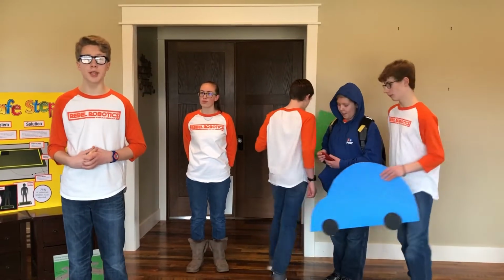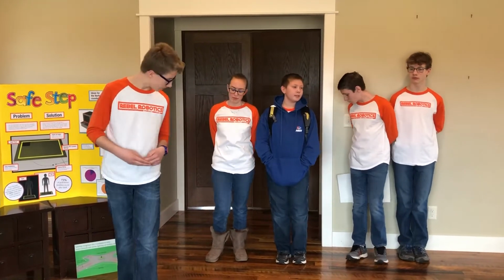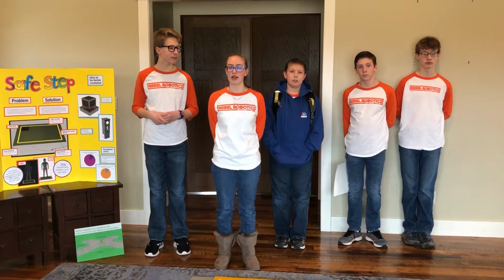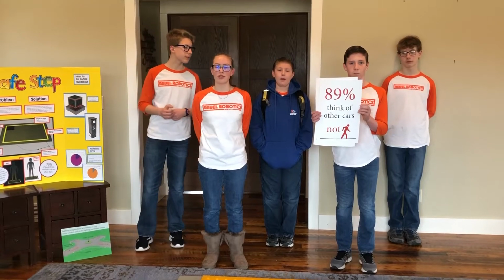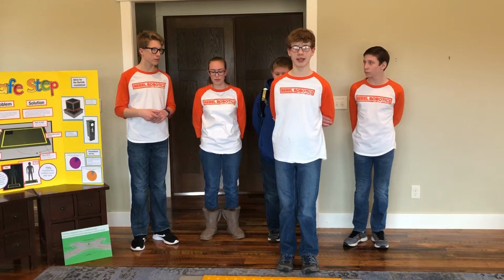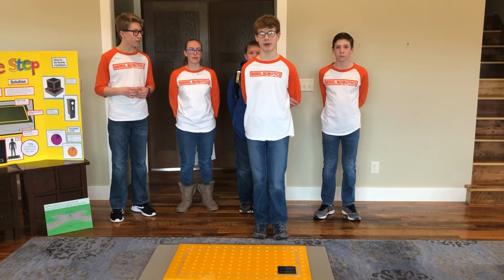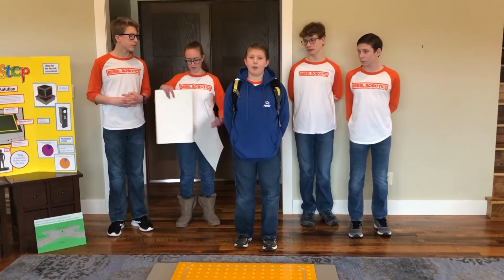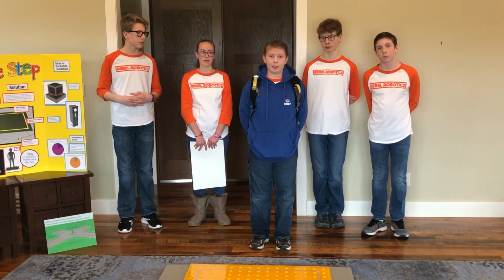Rebel Robotics - Global Innovation - SafeStep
Nebraska Fll
Thanks to all of our family and friends that helped to make this possible.